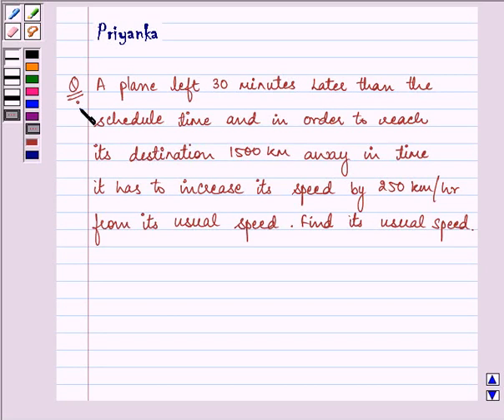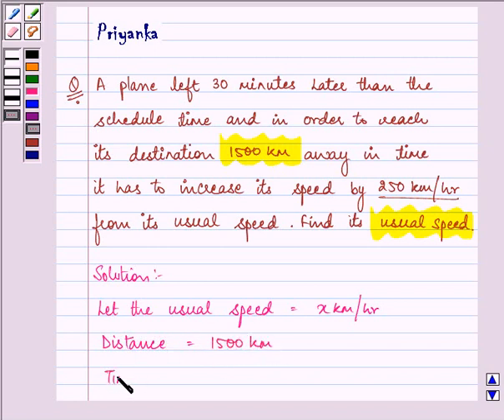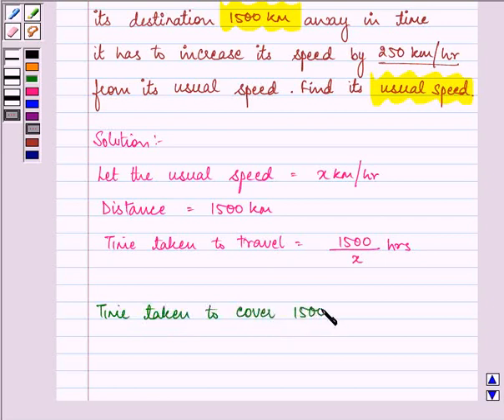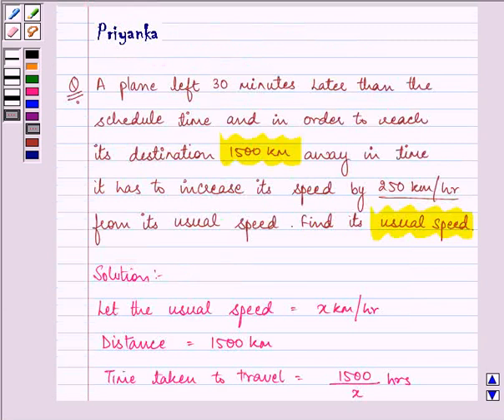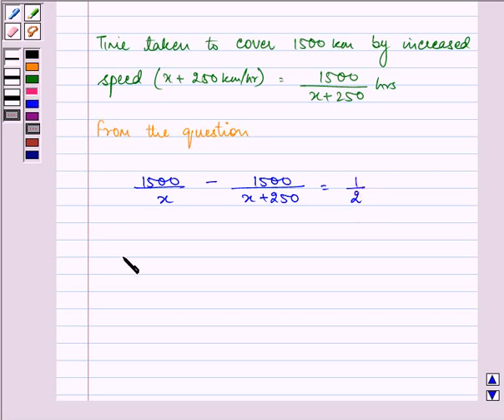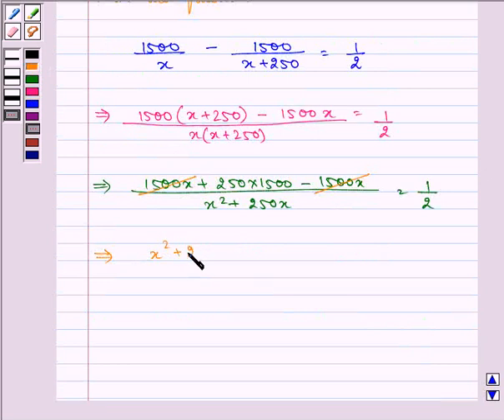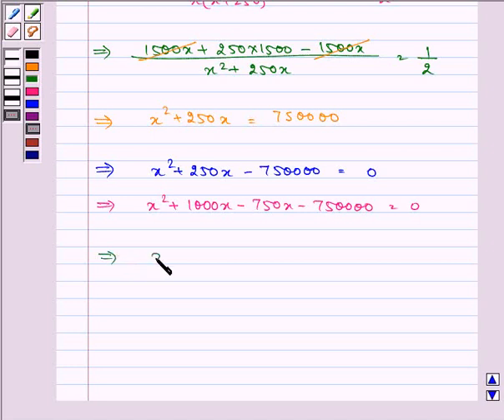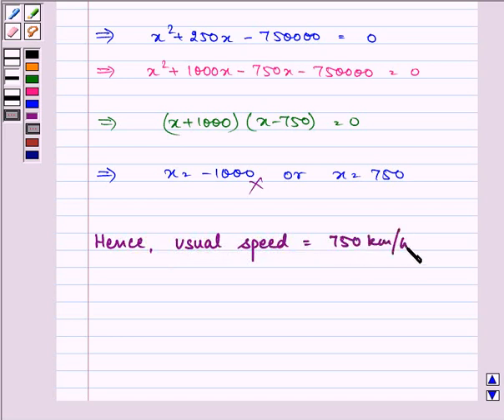Maths X CBSE OD B 2003 1 21